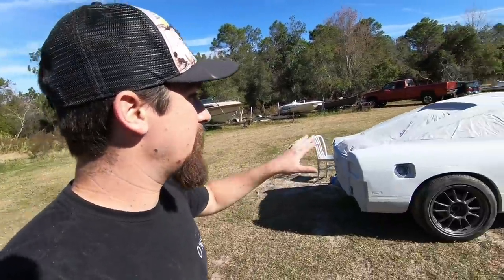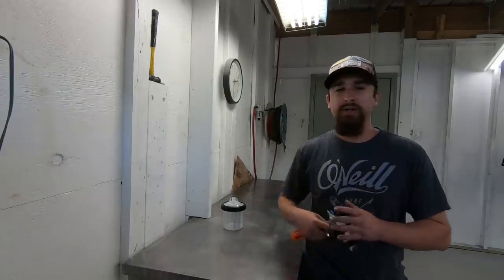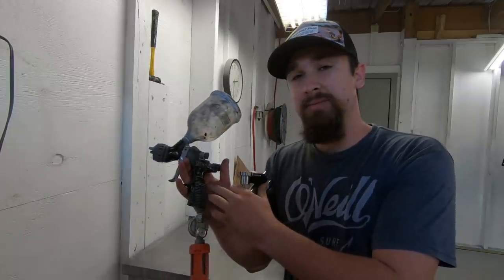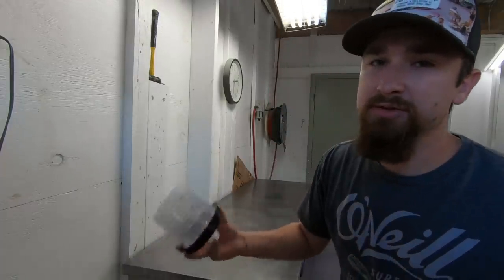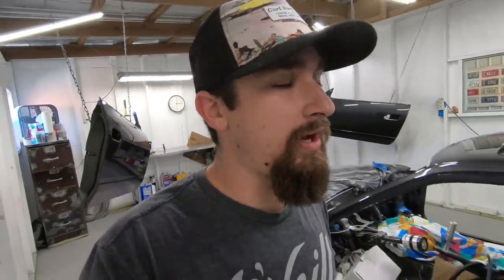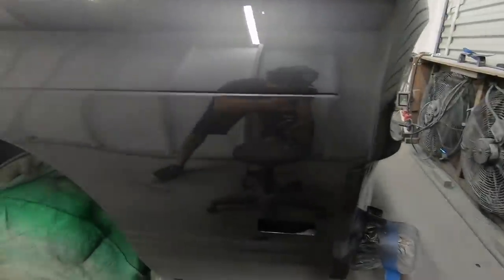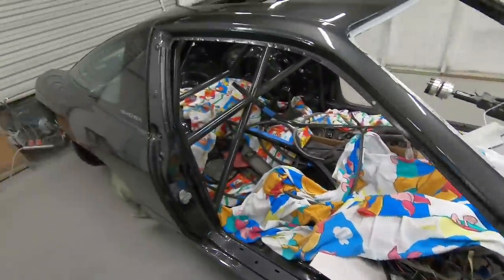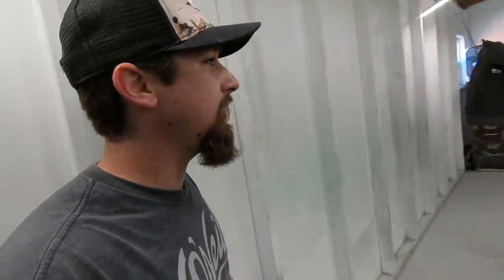s13 Drift Car Finally Gets Paint!